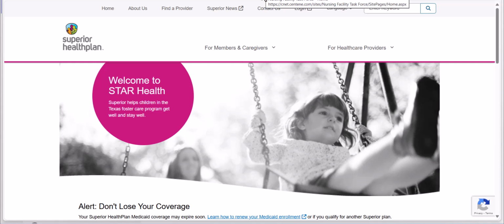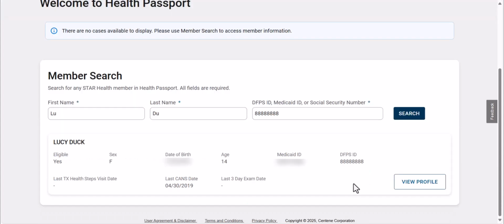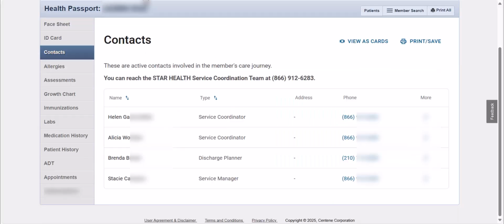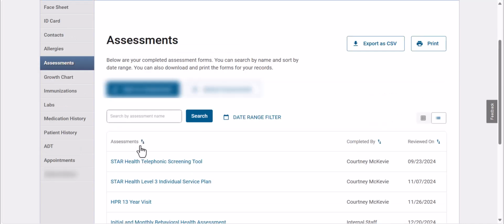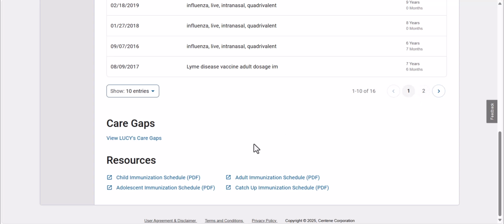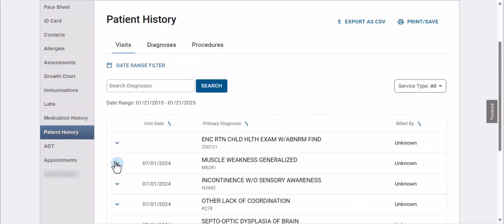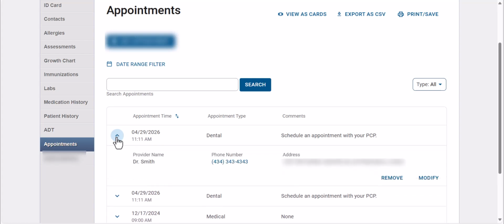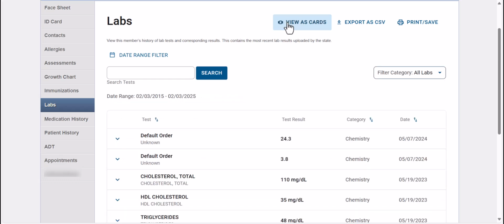Health Passport – Non-Clinical User Training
Superior HealthPlan’s Health Passport Training video demonstrates how non-clinical users can navigate the Health Passport application. This training also explains the module’s purpose, as well as appropriate steps to find important information within the application. For more information and support with this application, please contact our Help Desk via email at , or by phone at .